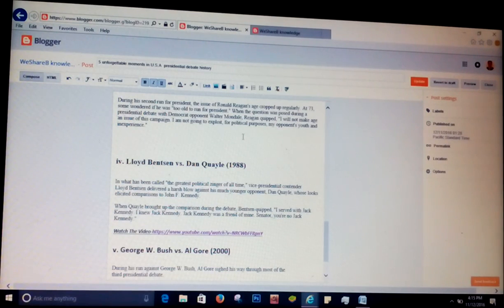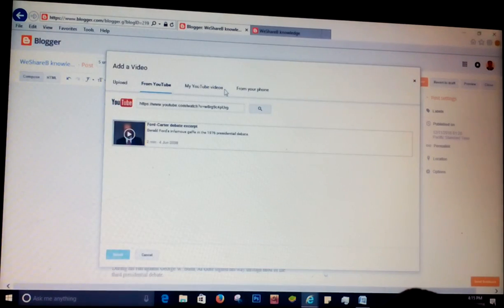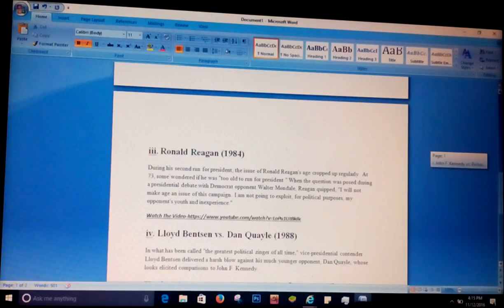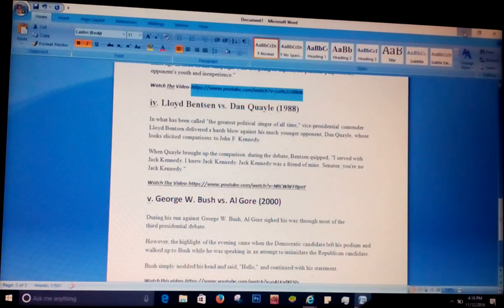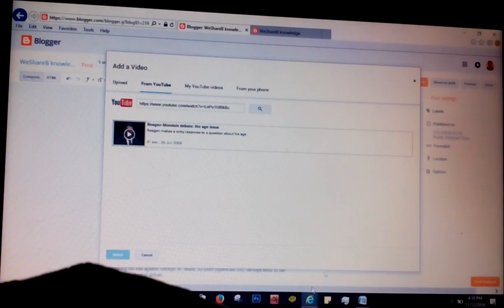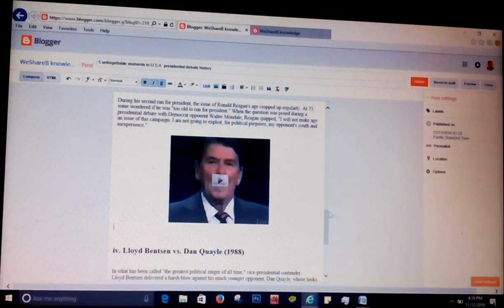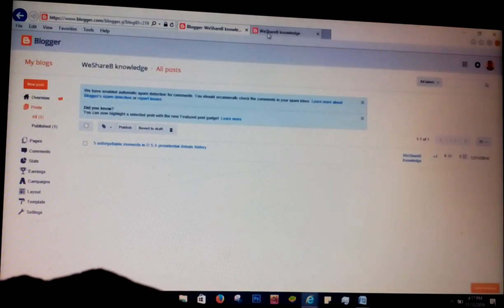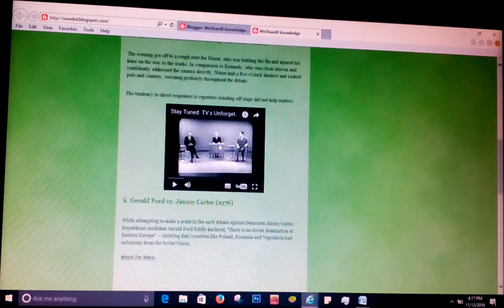How to upload video on blogger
This video will show step by step how to upload a video on blogger..